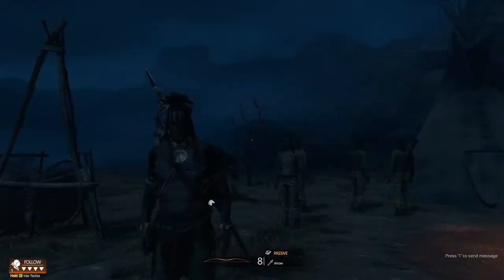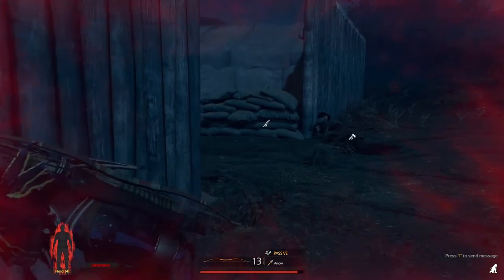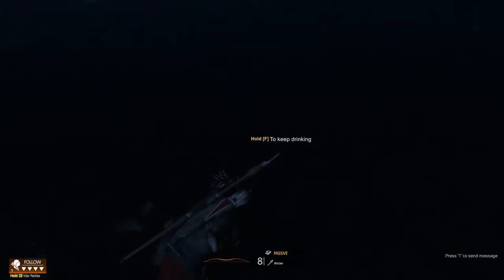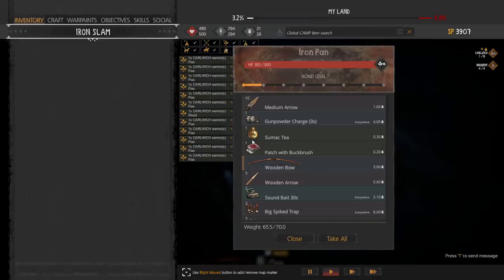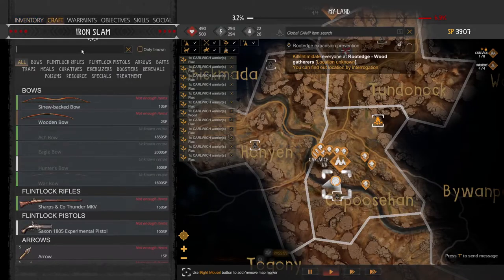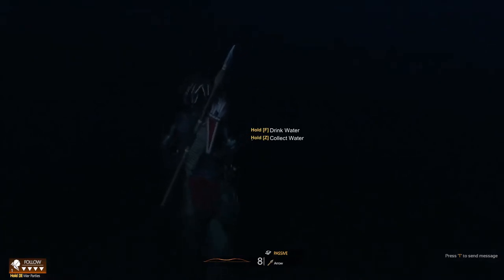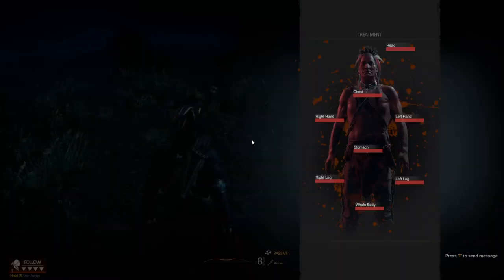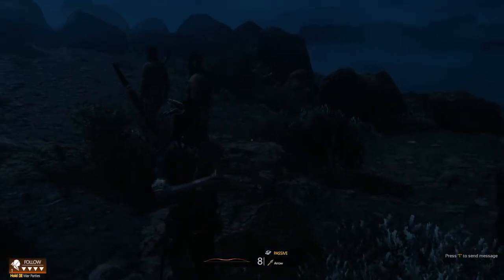Thirst and Alcohol Guide ( New Realistic Mode ) This Land is My Land Tutorial